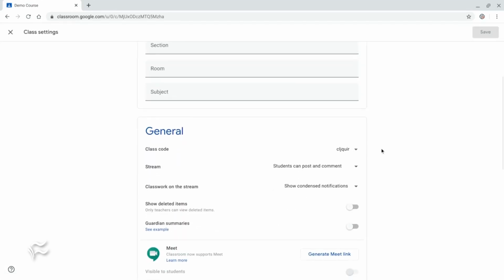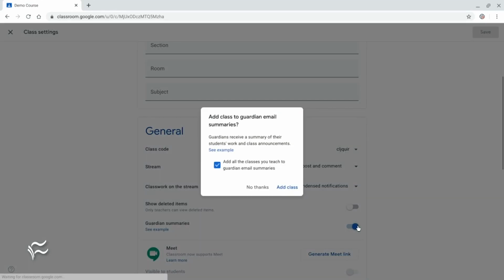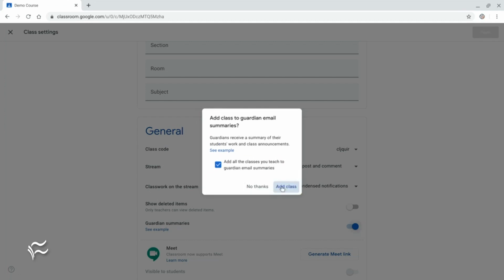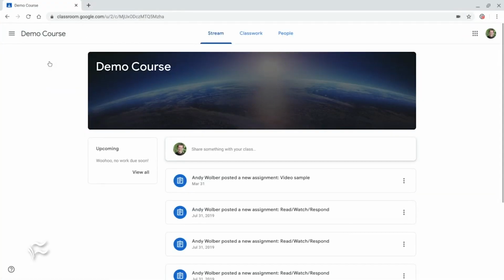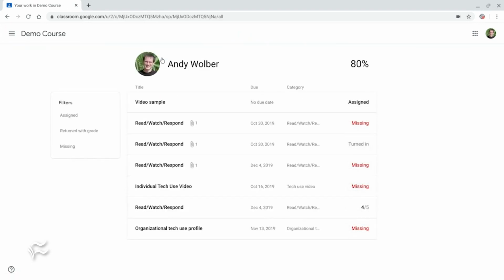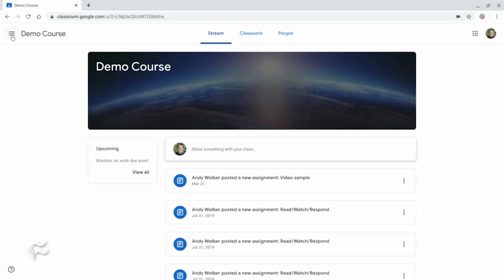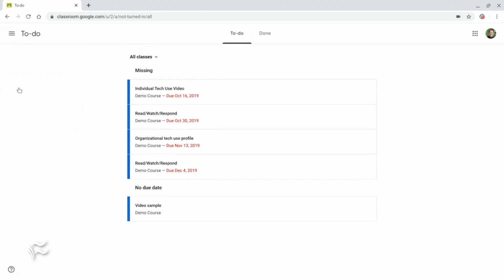A guide to using Google Classroom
TechRepublic's Karen Roby talks to Andy Wolber about the ins and outs of using Google Classroom.